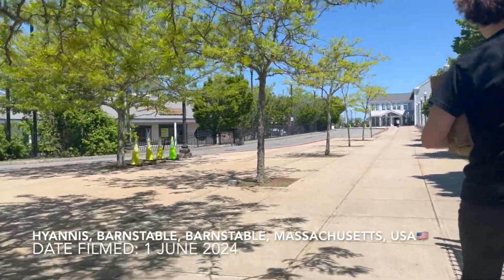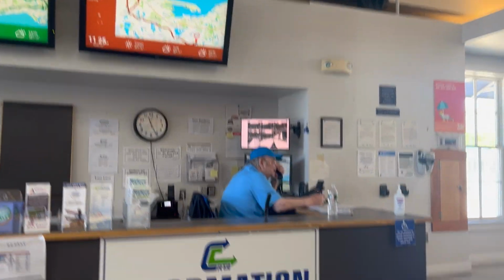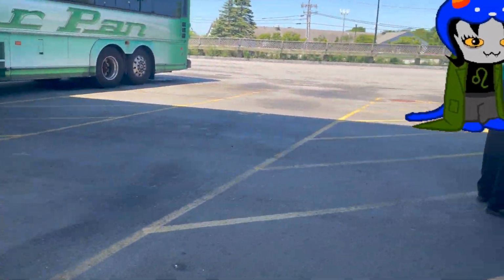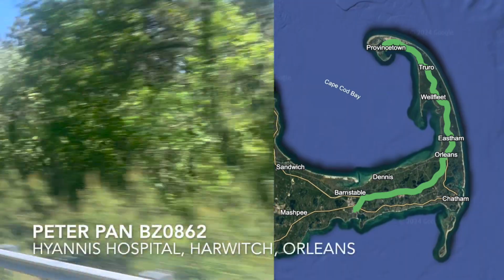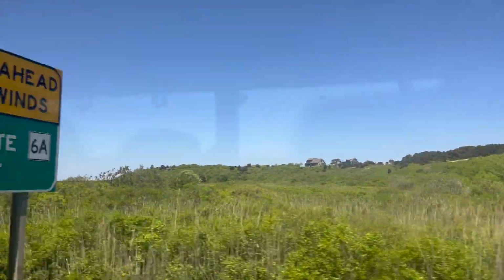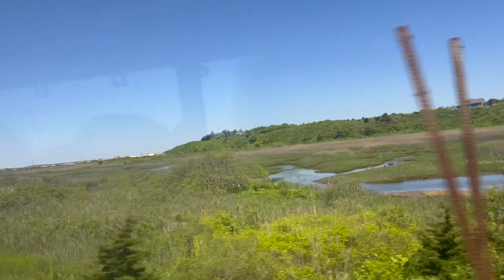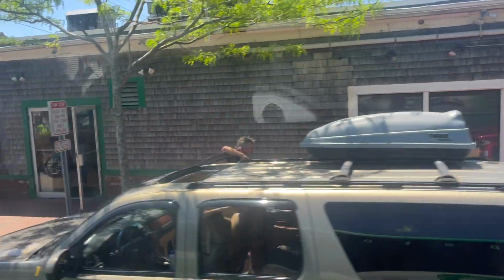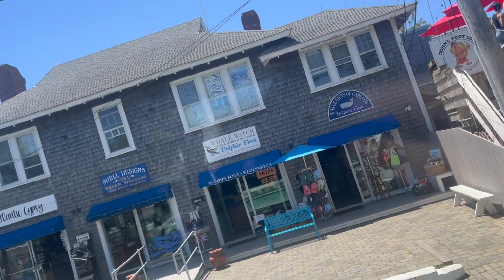Peter Pan's Cape Cod service